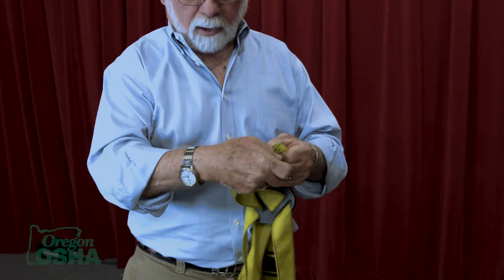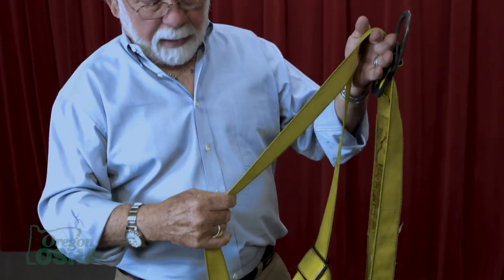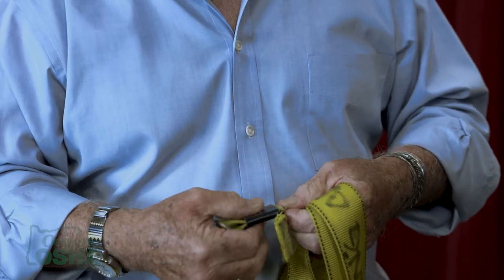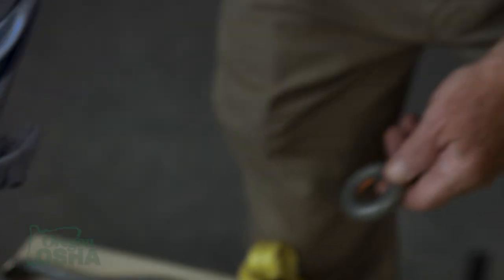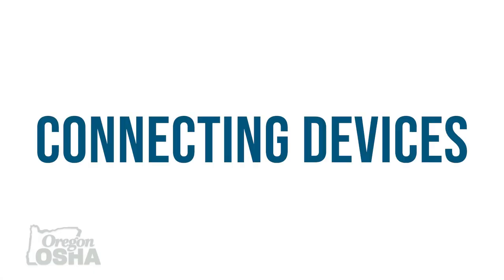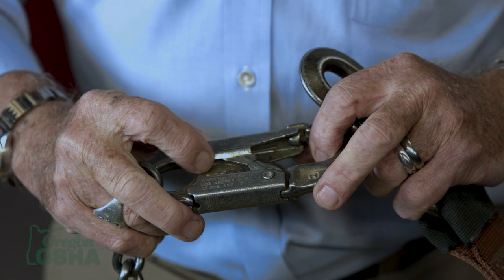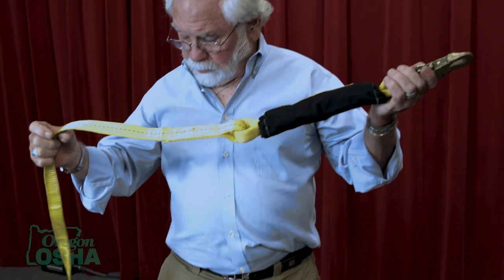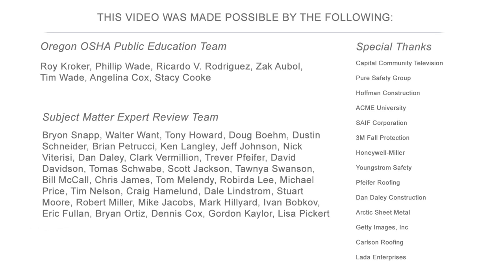How to Inspect Fall Protection Equipment | Harness, Bolt Hole Anchor, Connectors, Snaphooks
In this video you will hear from a leading expert in fall protection. They will show several examples of what you should look for when inspecting your fall protection equipment.

This is a great video to use in your company's fall protection training. It will help people to become motivated to wear, provide, and understand the need for personal protective equipment.